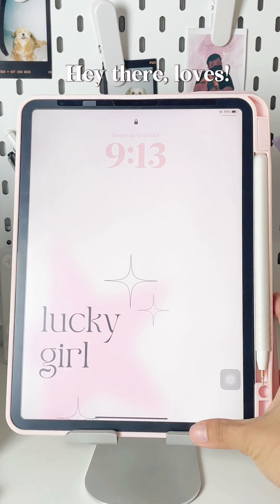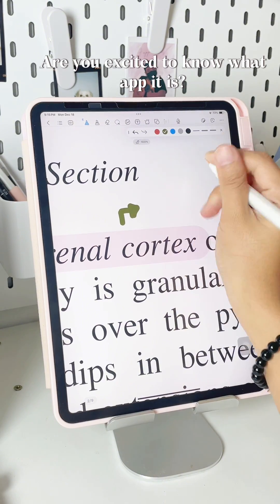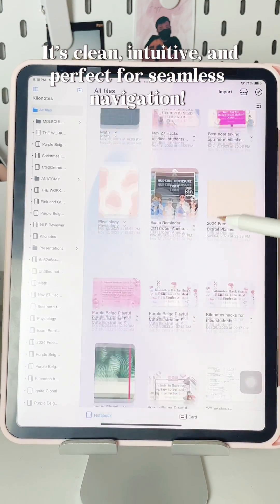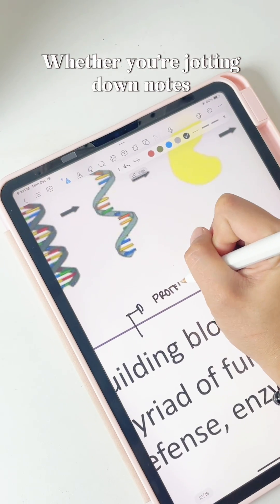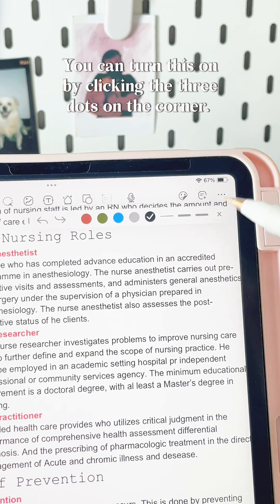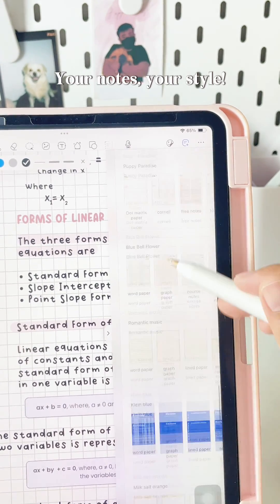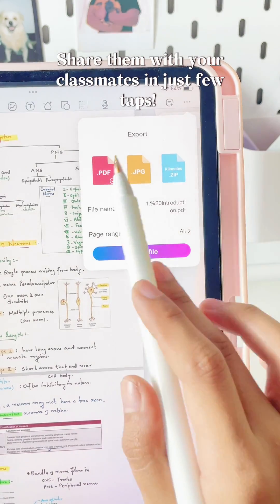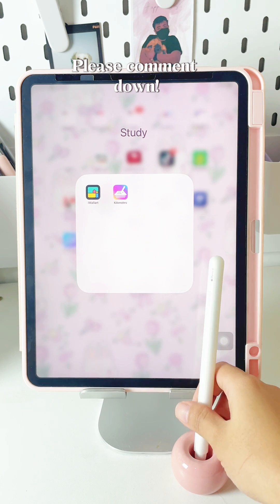Best iPad Notes App to use with Apple Pencil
Absolutely in love with the seamless note-taking experience using my Apple Pencil and the ultimate iPad Note App. Curious to know which app I swear by? 🍎✏️